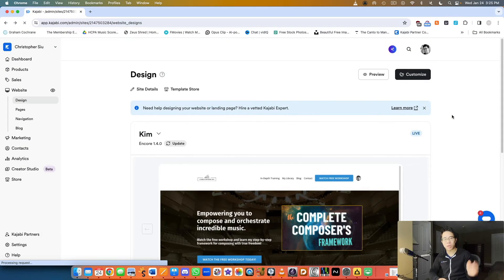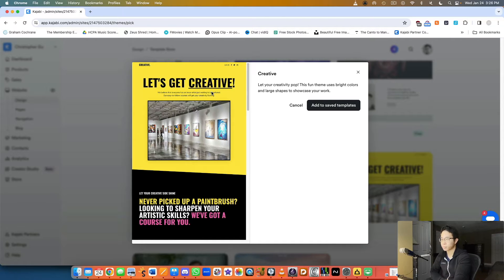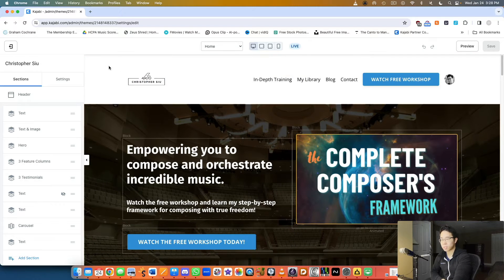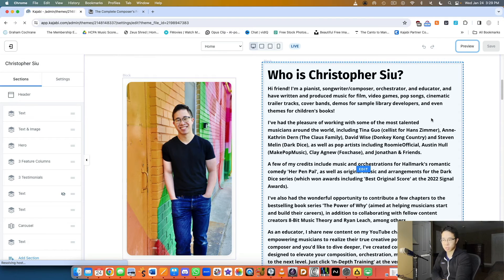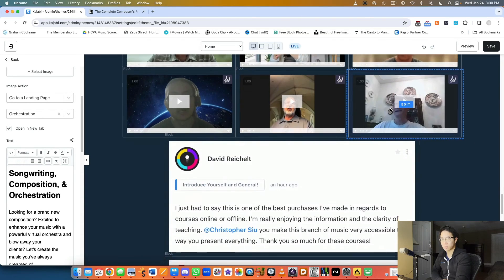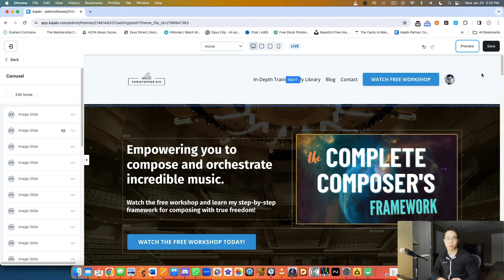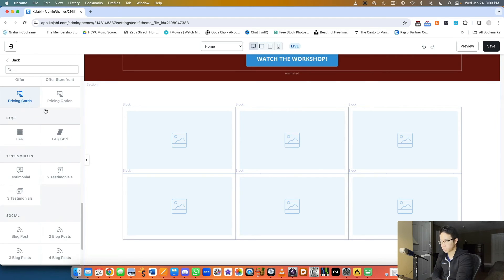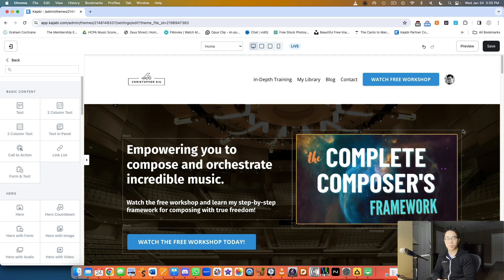How to Create a Stunning Website on Kajabi!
Can you build a beautiful website on Kajabi?

►► From Passion to Profit: my start-to-finish program for creating a thriving, life-giving online business based around what you love!